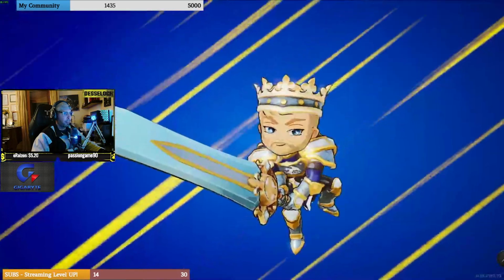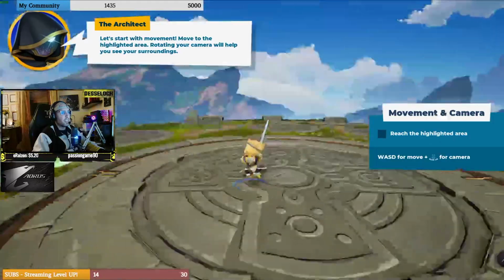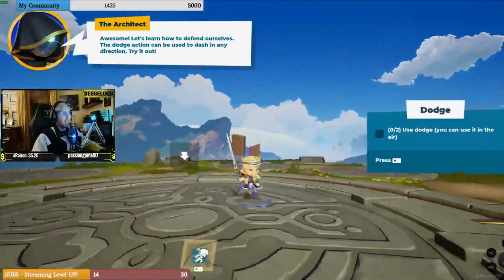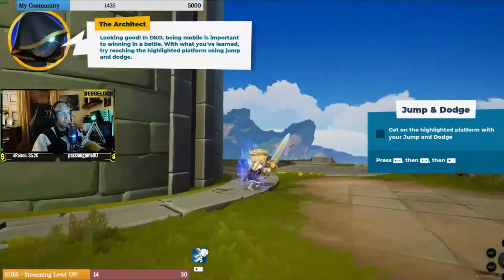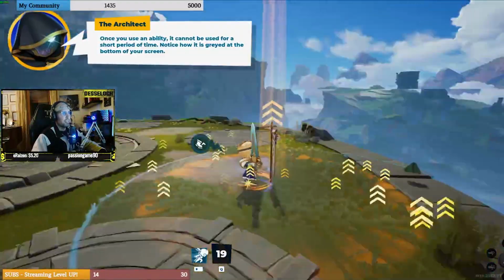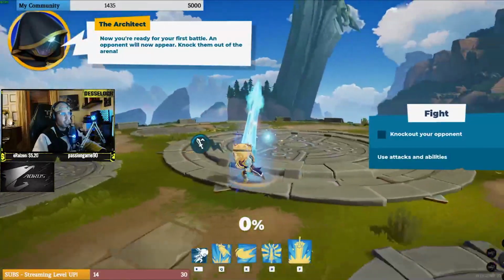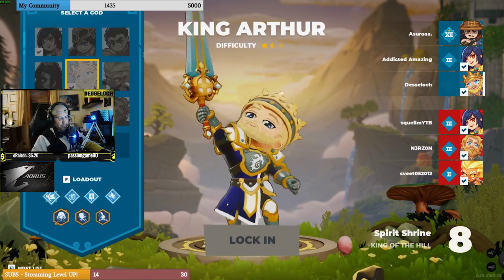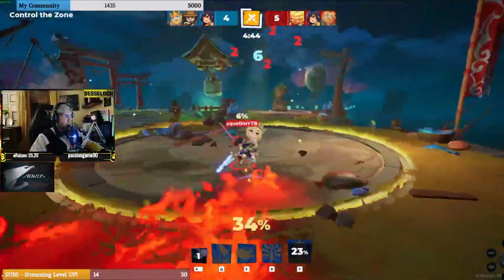Divine KnockOut - Tutorial ITA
Vi presento un gioco che potrà essere per molti di noi un ritorno ai vecchi giochi Spacca tutto, ma qui si spaccano solo gli avversari!

Posso dirvi che il gioco è particolarmente divertente :)